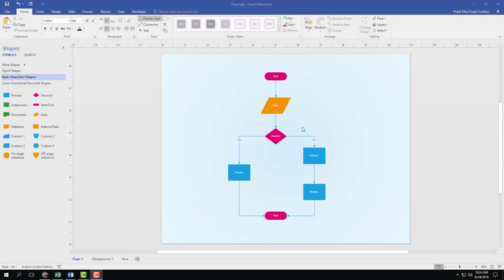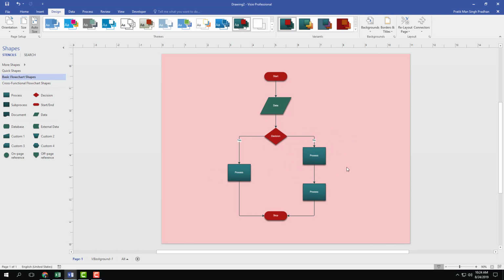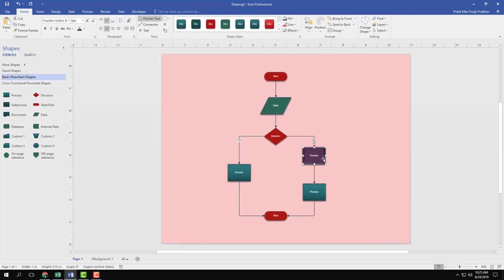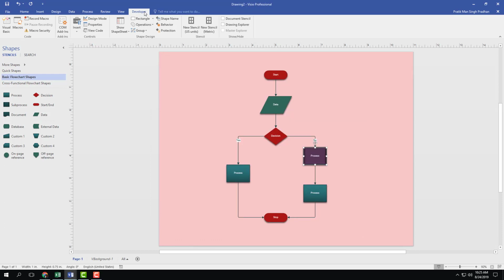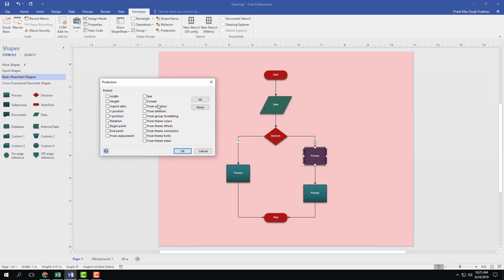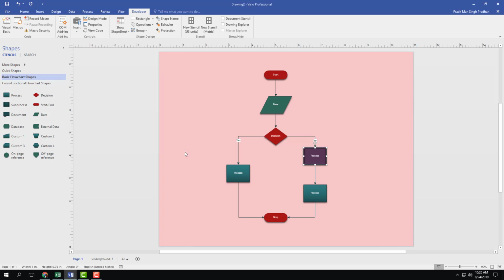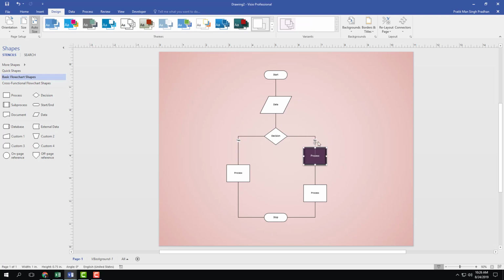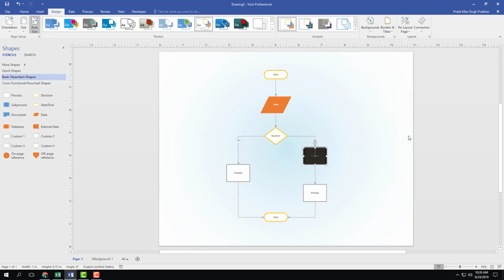MS Visio Tutorial - Lesson 35 - Block Themes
In this tutorial, we will be discussing about Block Themes in MS Visio.